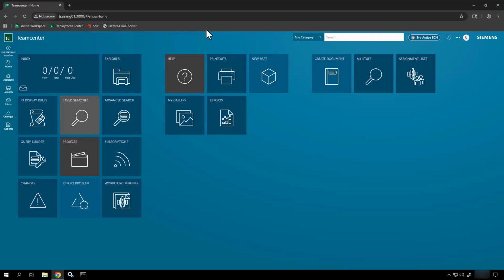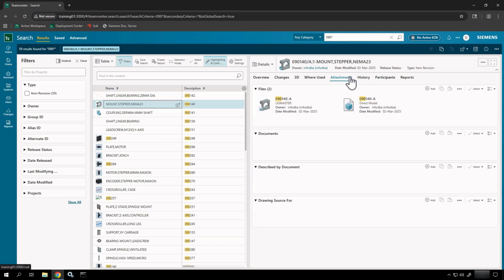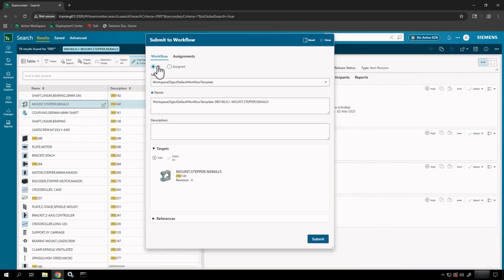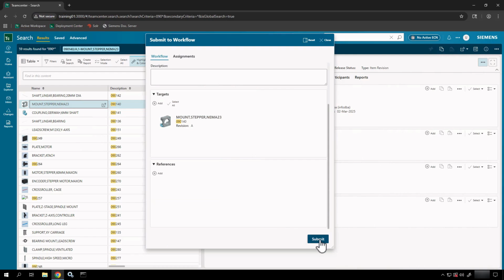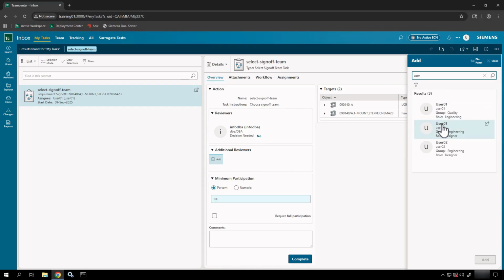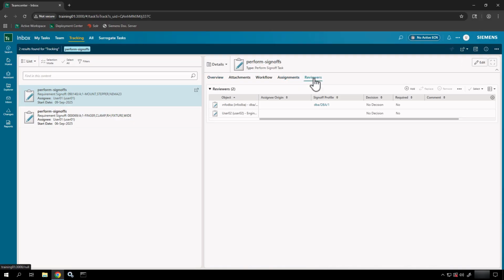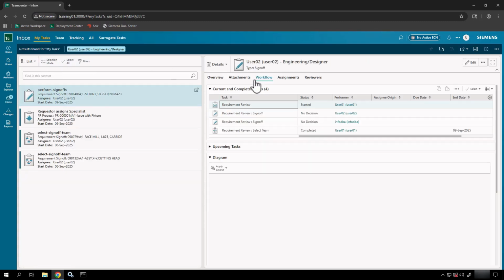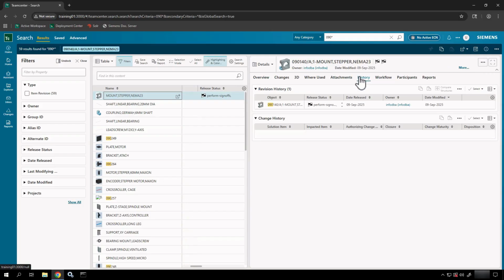Teamcenter 2506: Introduction to Workflows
In this demonstration, the instructor will introduce workflows and how to submit an object to a new workflow. During the demonstration, the instructor will review the Inbox, and some useful information about selecting reviewers, reviewing targets, and completing a Review task.